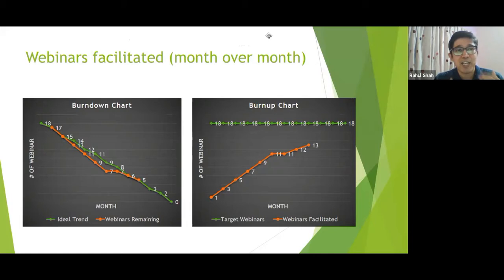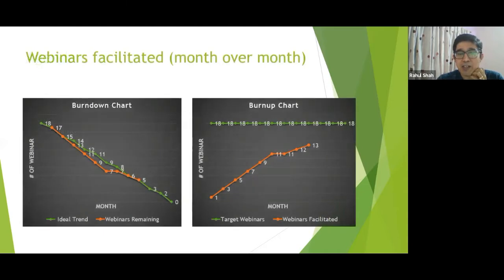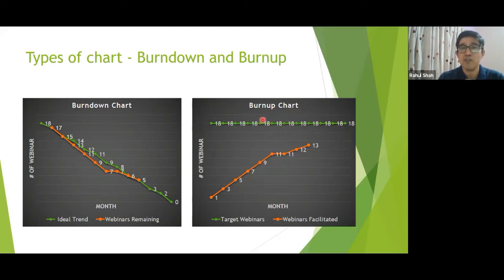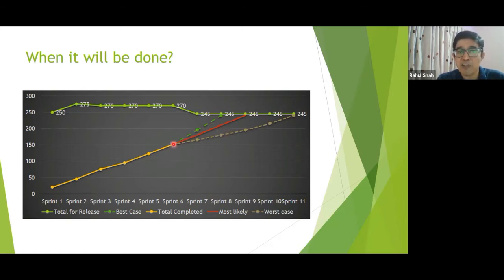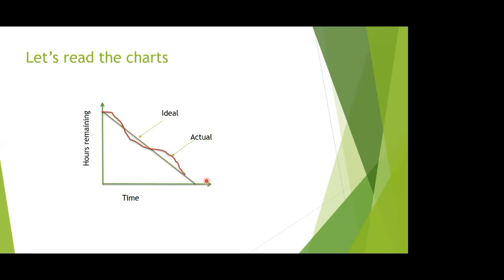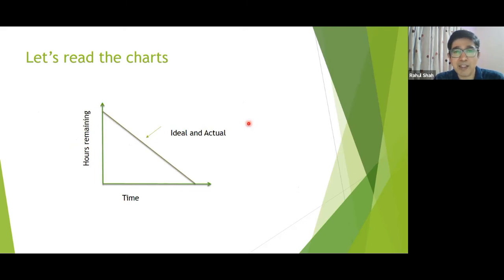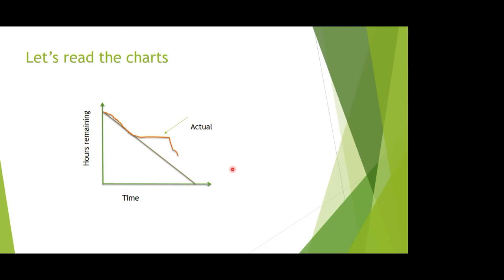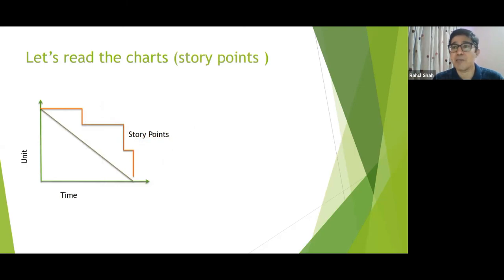Burndown Charts - Reading between the lines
Upcoming Online Certification & Courses.
Scrum@Scale, Certified Scrum Master (CSM), Certified Scrum Product Owner (CSPO),  ICP- ACC Online Training, ICP- CAT Online Training